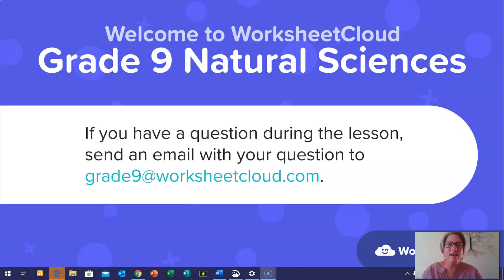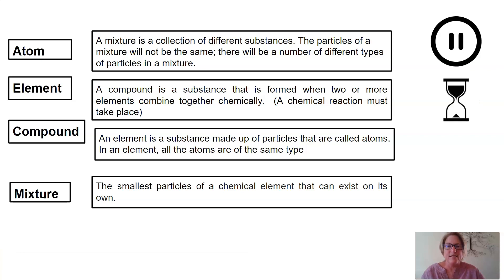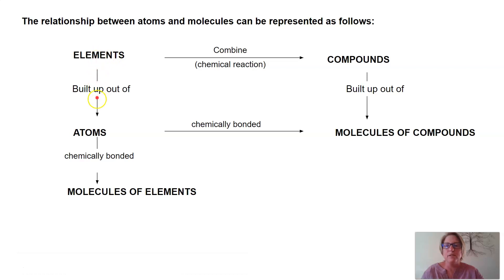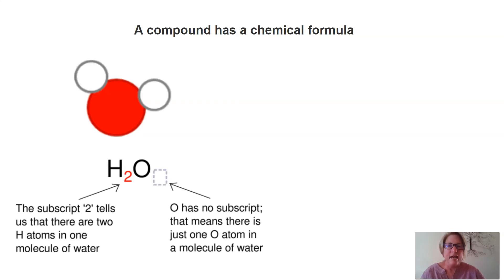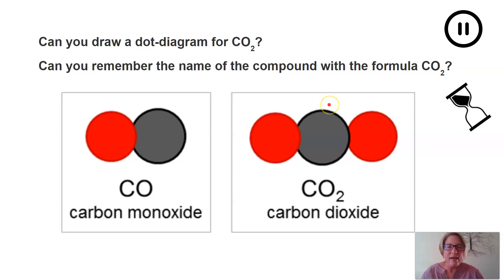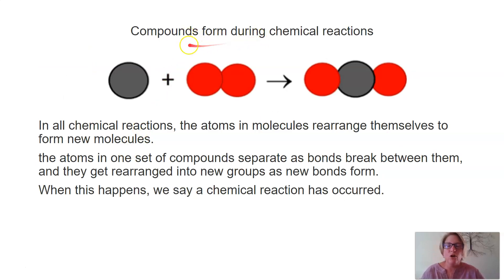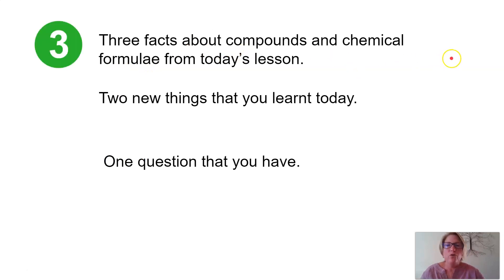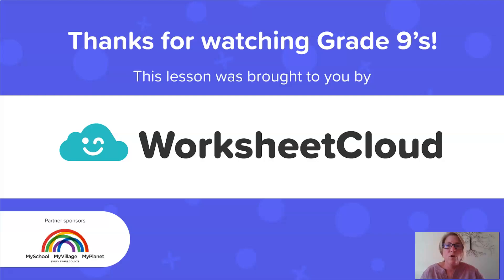Grade 9 - Natural Sciences - Compounds and Chemical Formulae / WorksheetCloud Video Lesson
In this Grade 9 Natural Sciences video lesson we will be teaching you about Compounds and Chemical Formulae.